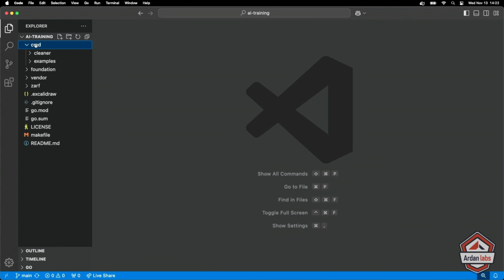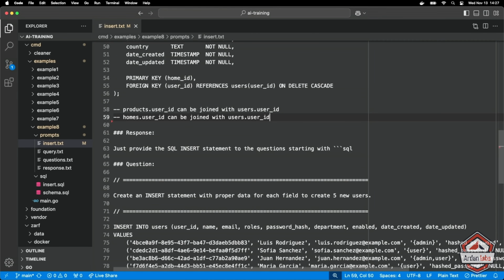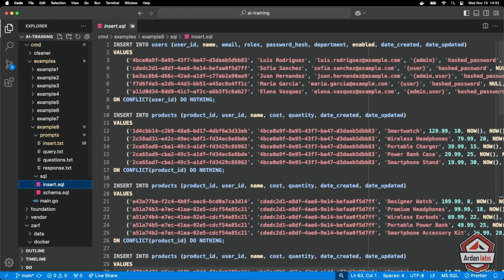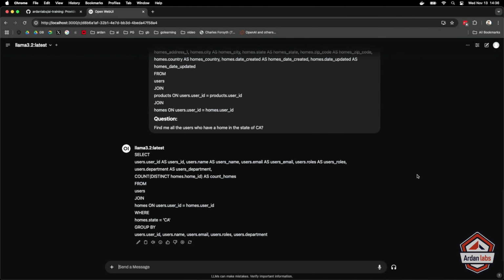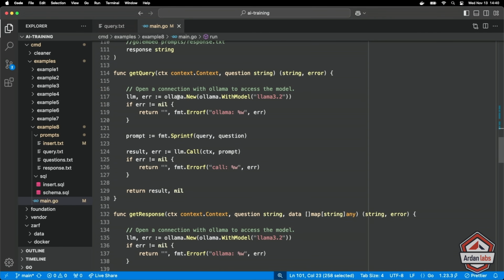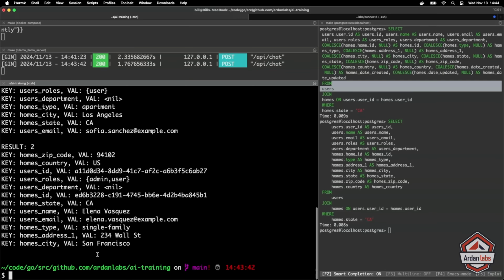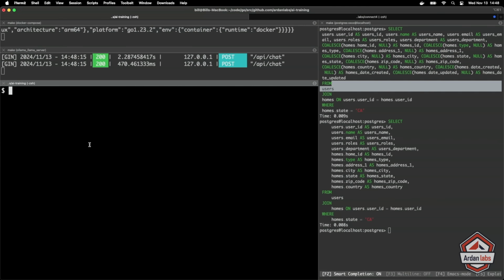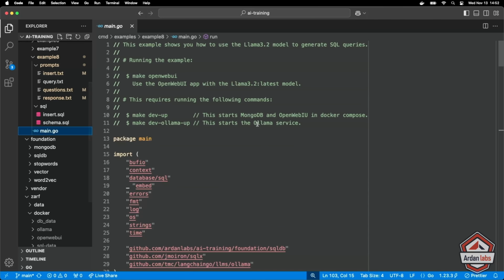Building SQL Queries from Natural Language using LLMs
Welcome to Episode 8 the conclusion of Bill’s Guide to A.I. series! In this final episode, Bill Kennedy demonstrates how to leverage LLMs to answer questions based on database data, showing how A.I. can interact with structured data to generate meaningful insights without the need for users to know SQL.

Bill begins by explaining how to set up a system where an LLM can generate SQL queries in response to English language prompts, making it easier to query databases with non-textual data, like telemetry or inventory records. Using OLAMA to run an LLM and Postgres as the database, he walks through an example setup that transforms English questions into SQL code. Bill also provides insights on refining LLM prompts to handle relational data with multiple tables, emphasizing the importance of a schema that clearly indicates relationships between entities. With the right prompts, the LLM can generate SQL queries, retrieve the data, and then wrap it in an additional prompt, allowing the model to interpret the query results and deliver a human-readable answer.

This episode offers valuable techniques for integrating A.I. with data systems, enabling A.I. models to query structured data and translate database responses into natural language answers—making it a great tool for anyone seeking to add natural querying capabilities to data-driven applications.

Things you will learn in this video:
- Generating SQL with LLMs: How to use LLMs to convert natural language questions into SQL queries.

- Database Query Automation: Techniques for setting up Postgres and leveraging LLMs to extract insights from relational data.

- Prompt Tuning for Data Accuracy: Strategies for crafting effective LLM prompts to ensure accurate SQL generation and response formatting.